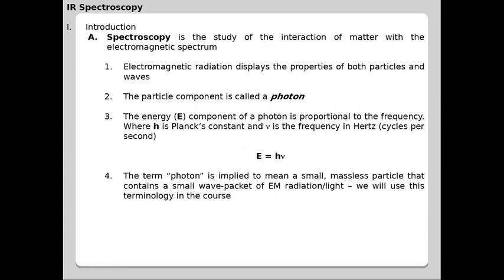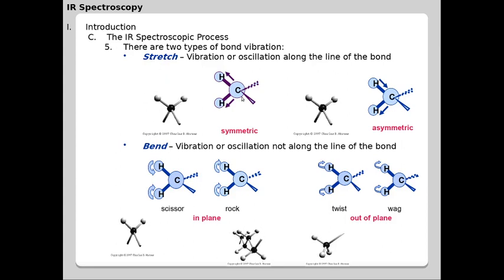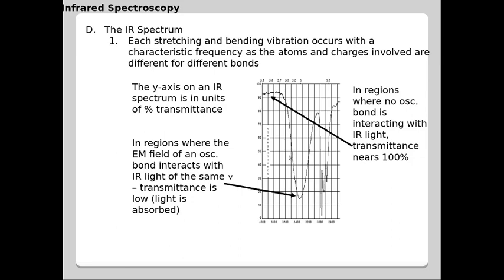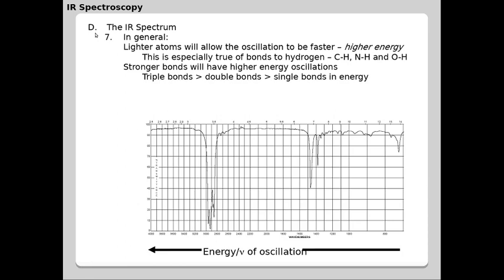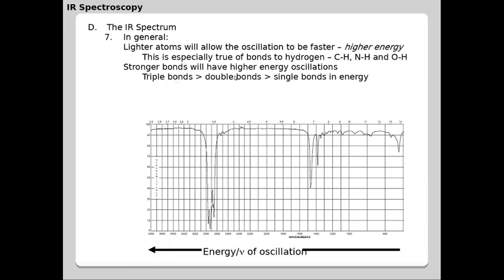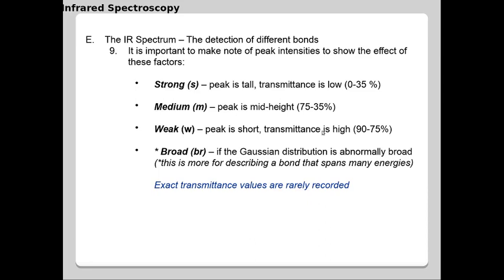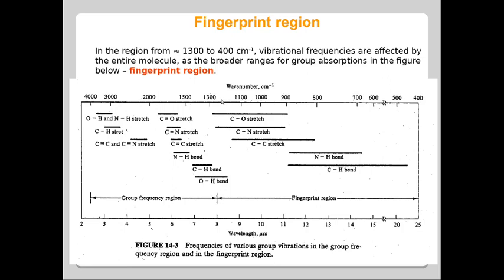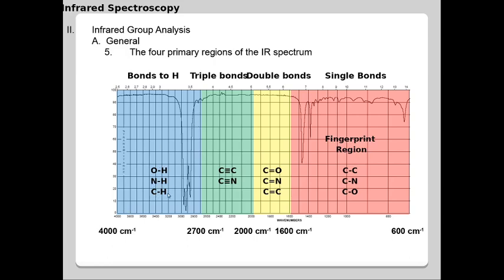IR 1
In this video, we discuss the general features of the IR spectra of organic compounds, fingerprint  and group-frequency regions.